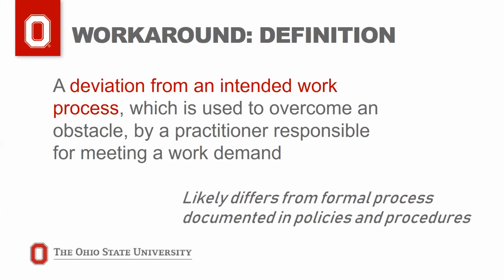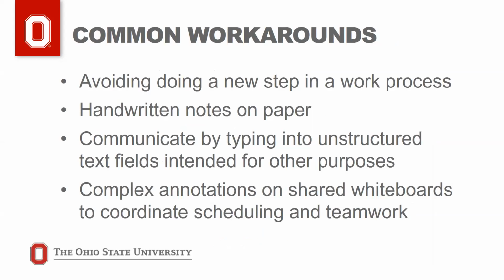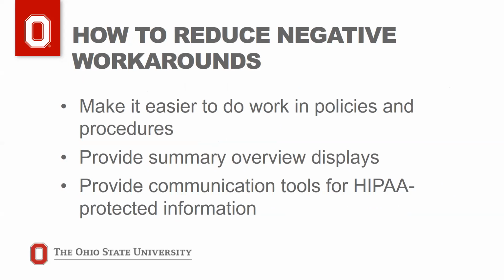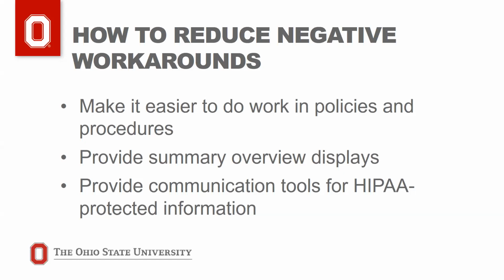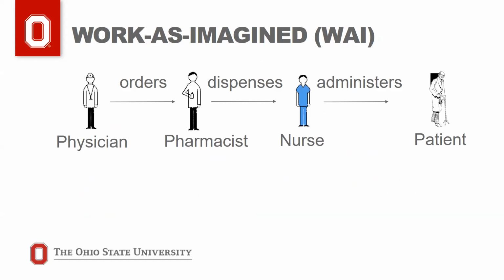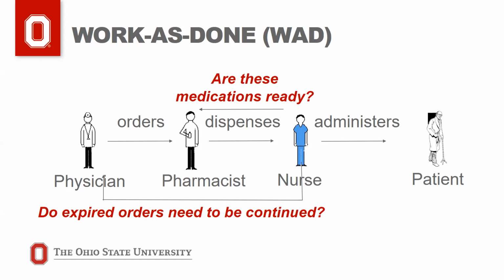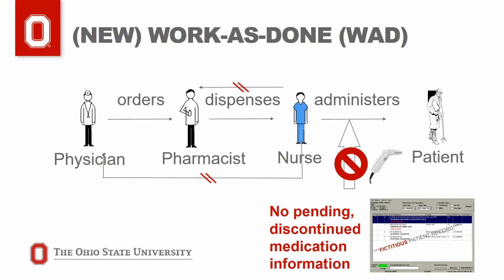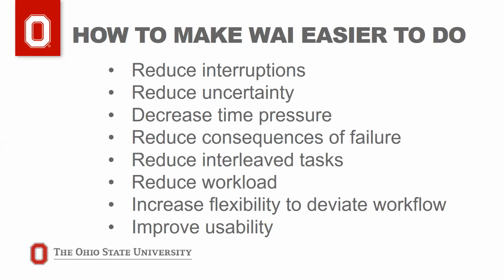week12 lecturevideo workarounds